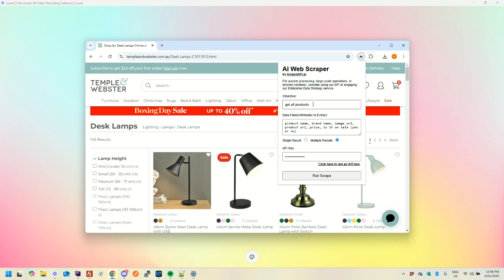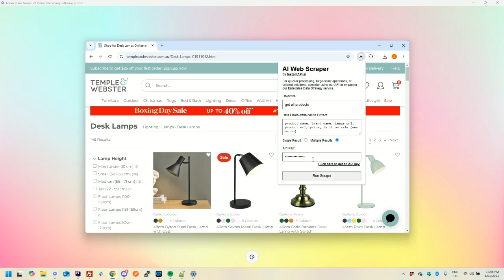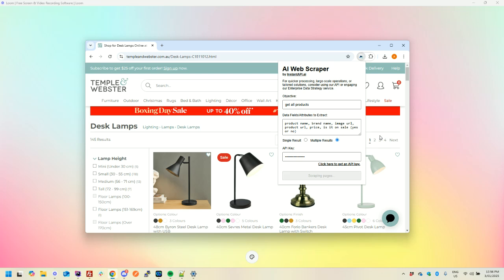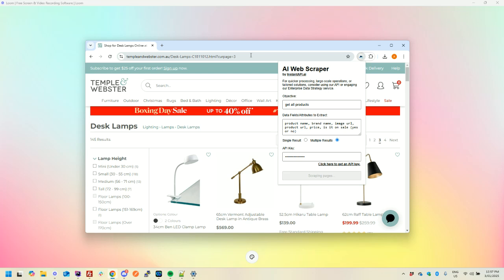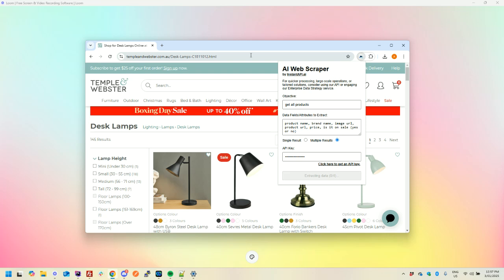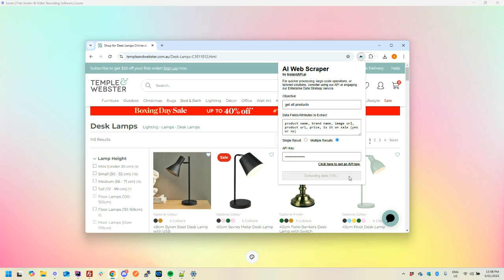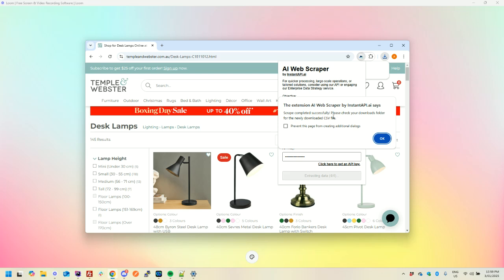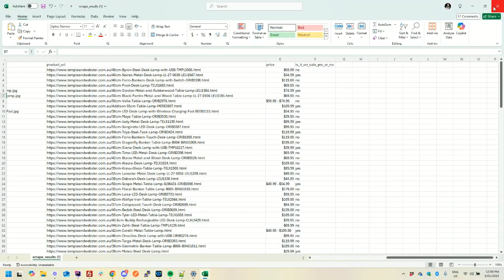No Code Web Scraping with InstantAPI.ai